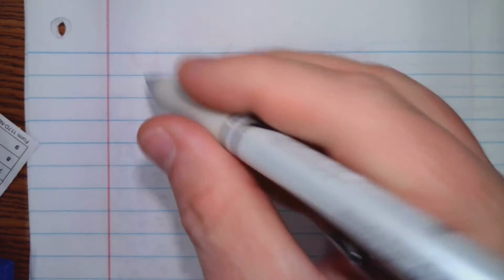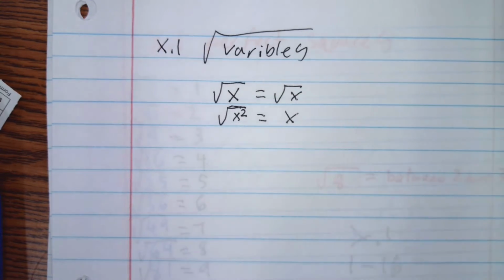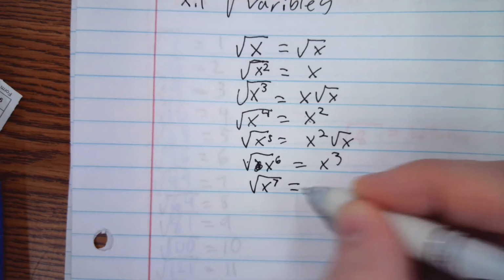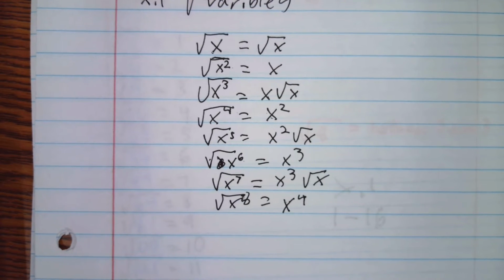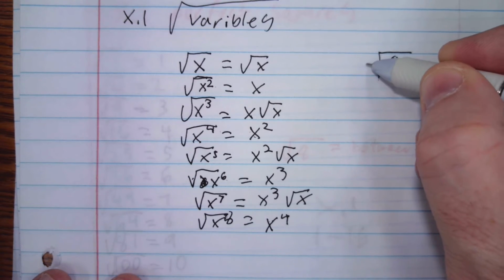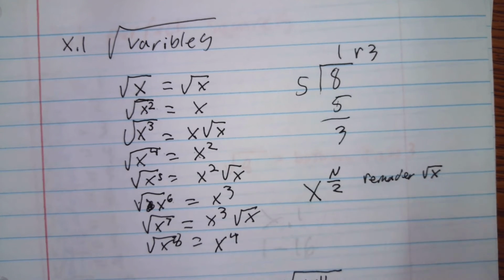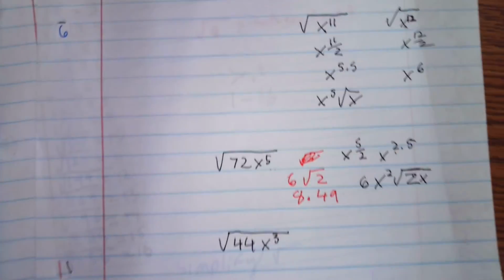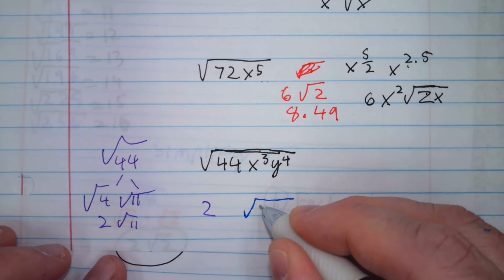A.X.1 Simplifying Radicals with variables